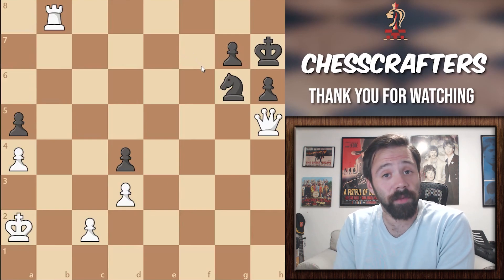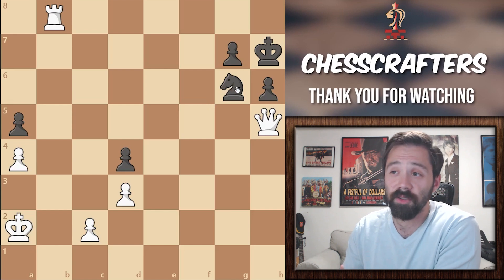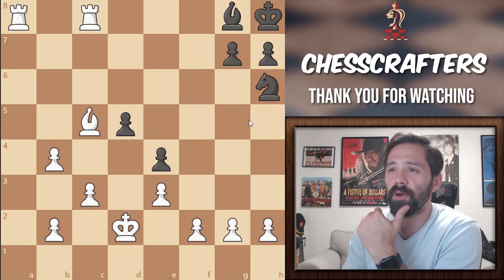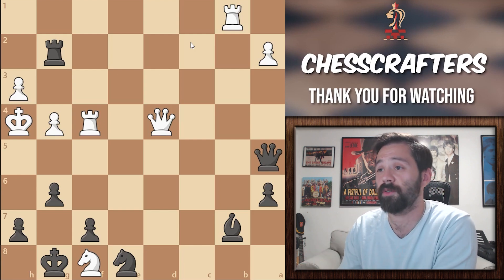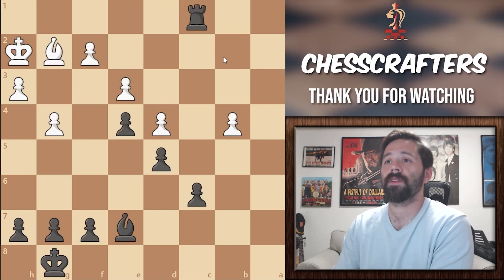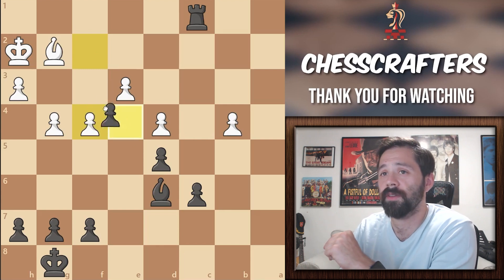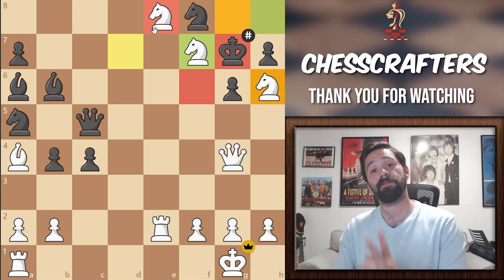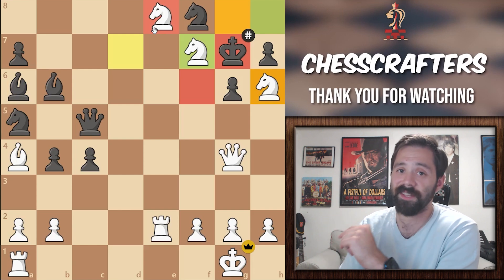"Easy" Checkmate In 2 Moves Puzzle BUT Can You Solve Them All?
Hello guys and welcome back to another video. This time I wanted to try something a little different, to give you a break from all of those endgames studies and to show you some cool and tricky checkmate in 2 puzzles. I would show you 5 puzzles, where the difficult would increase from puzzle to puzzle. Even if those are an only 2 moves checkmate, I am sure it would teach you some very valuable concept, that would help you improve your game.  So let’s see if you could solve all of them without my help.

I hope you enjoyed those 2 moves checkmate and learned something valuable from it. In your endgames you may encounter a lot of different scenarios and you must be prepared for all of them. Maybe it’s  an under promotion to a knight, maybe you need to put your opponent in a Zugzwang, either way, you need to take a few moment and think of all possible threats that you have.